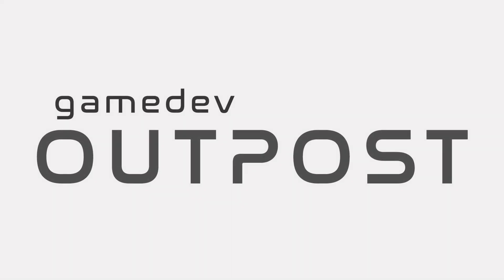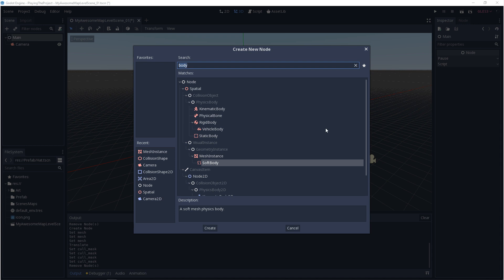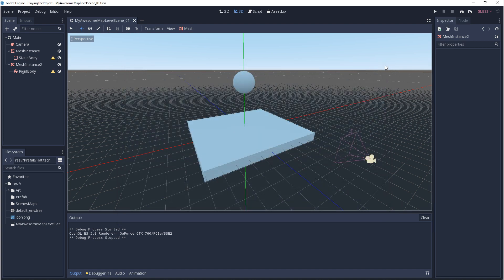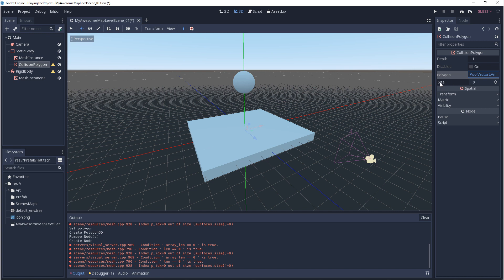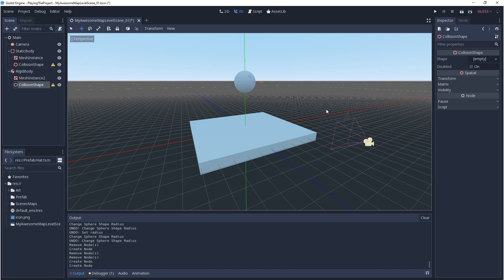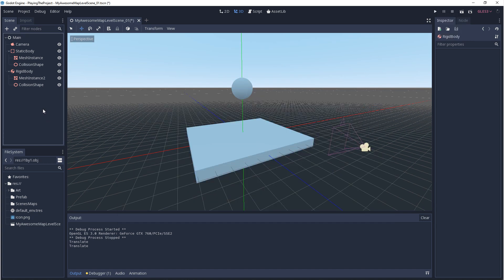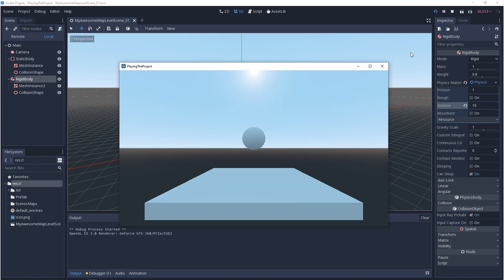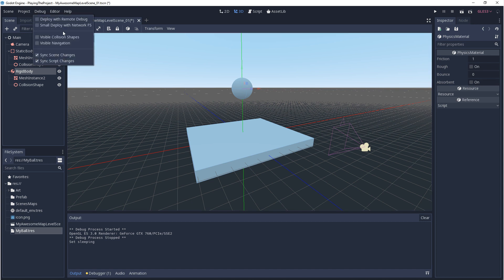Godot 3 - Physics and Collision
In this video we'll talk about Physics and Collision